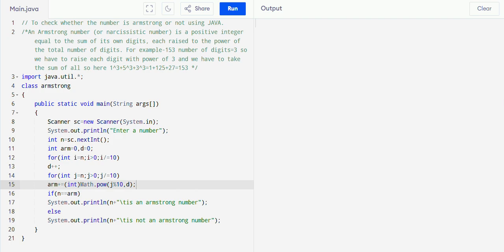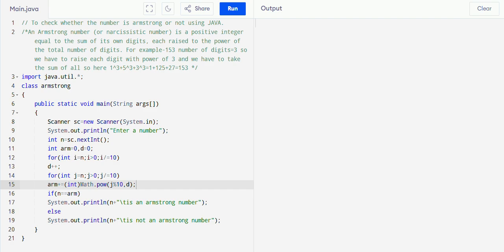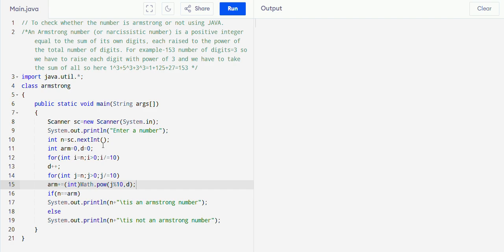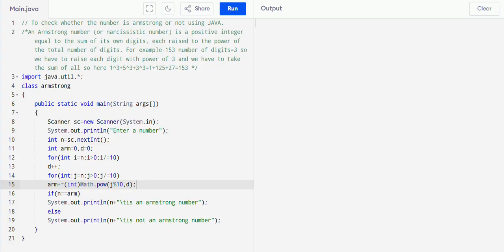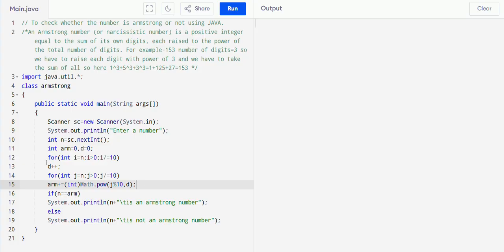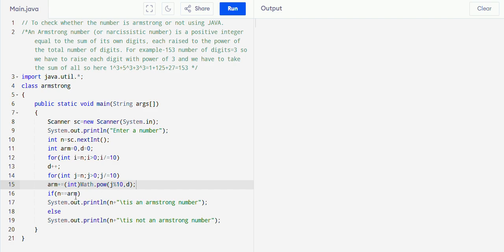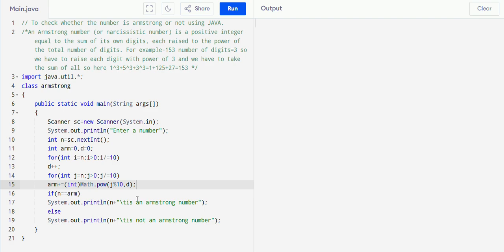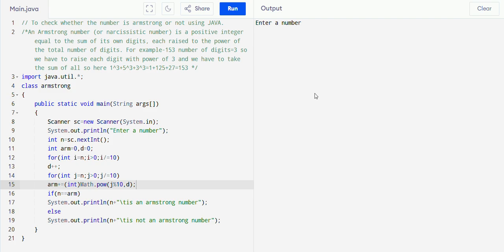Armstrong Number in Java | Definition, Dry Run, Code & Output | ISC Computer Classes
Learn everything about Armstrong Numbers in Java in this one‑shot tutorial by ISC Computer Classes!
In this video, we cover:

✅ Armstrong Number Definition & Concept

💻 Complete Java Program Explained Line by Line

📊 Output Demonstration & Common Interview Questions

This session is perfect for Class 11–12 Computer Science students, BCA/B.Tech learners, and anyone preparing for Java coding interviews.
By the end, you’ll be able to confidently write and explain Armstrong Number programs in Java.